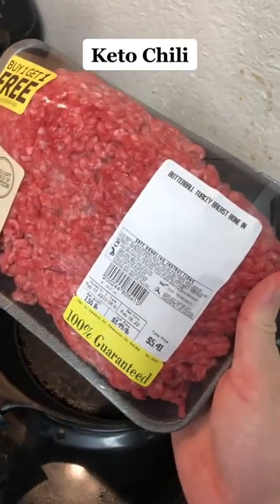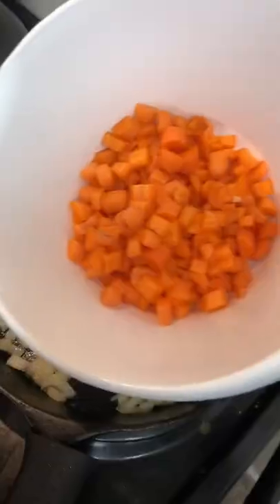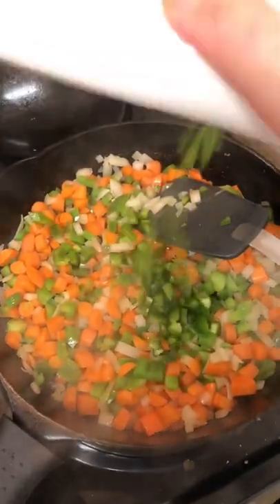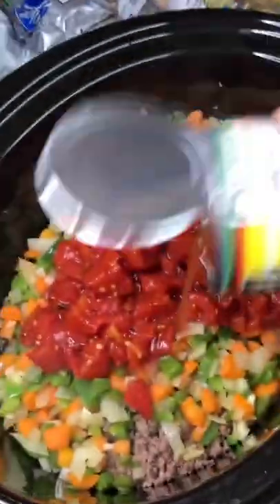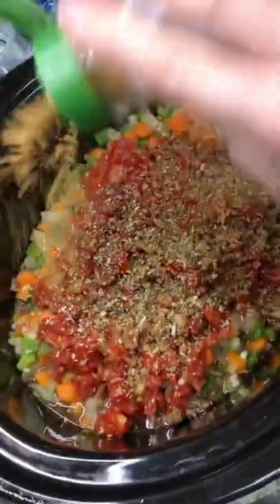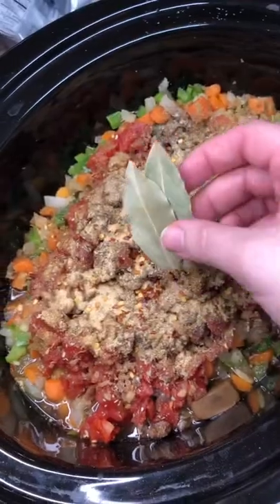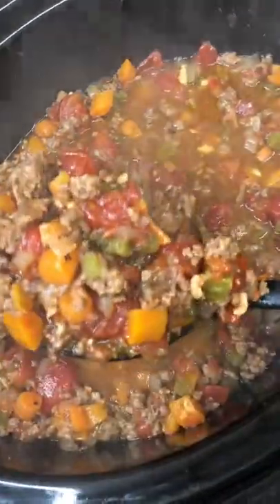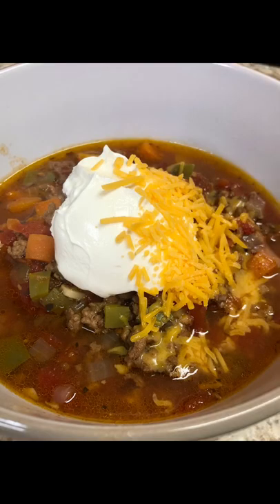Keto Chili in the Crockpot